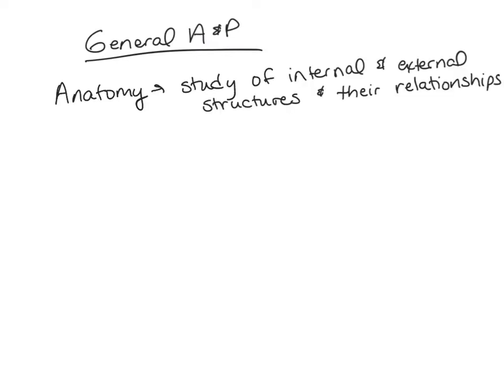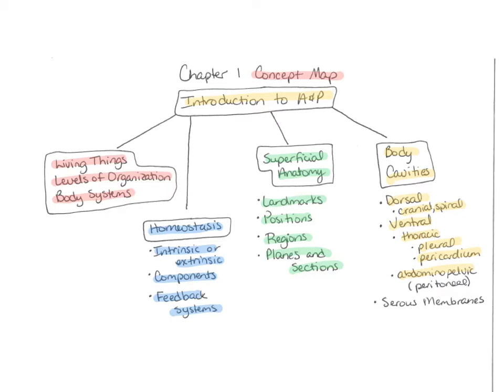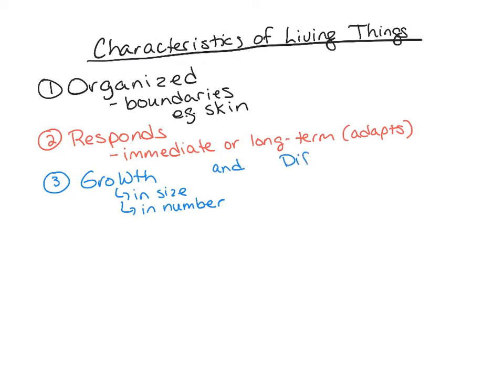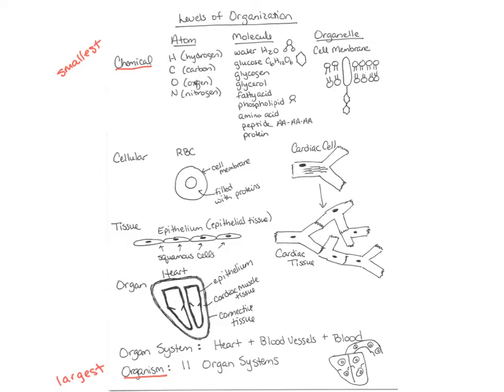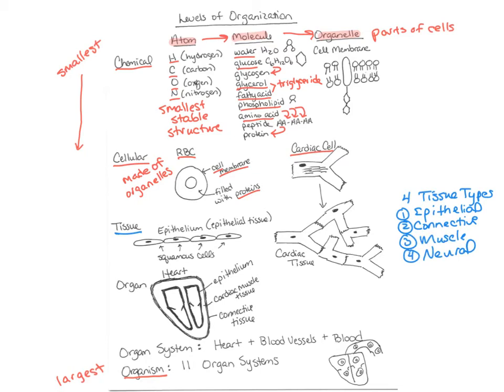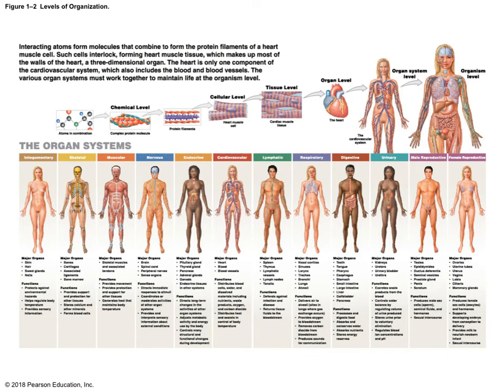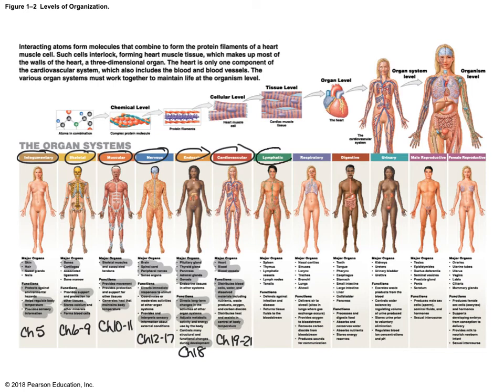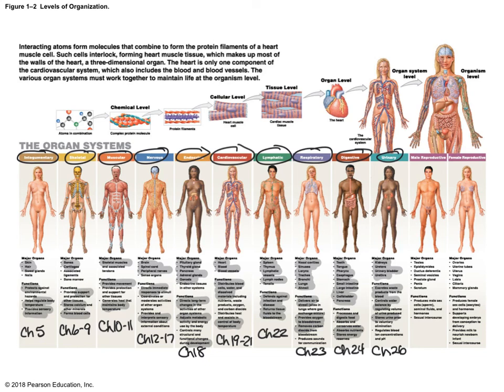GAP Chapter 1 Lecture Video 1